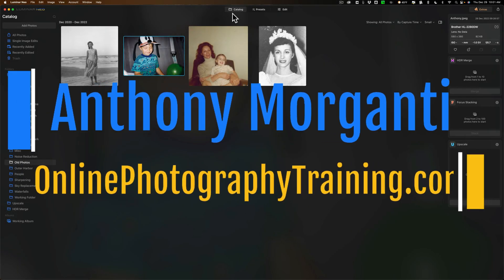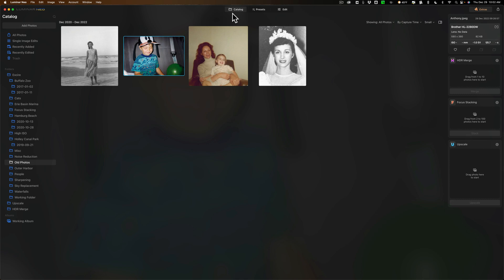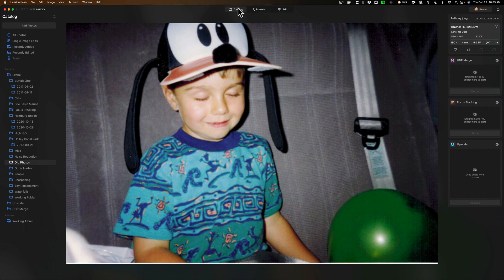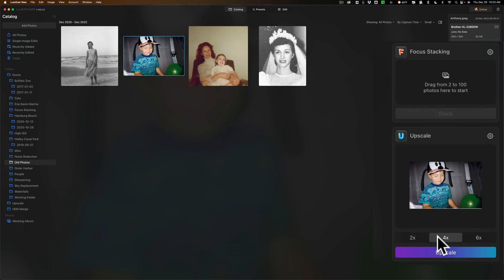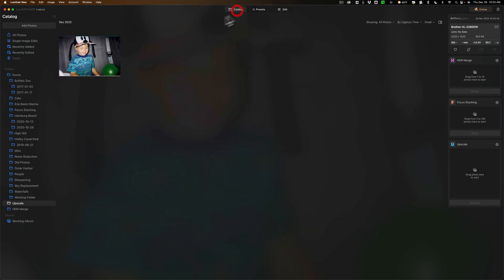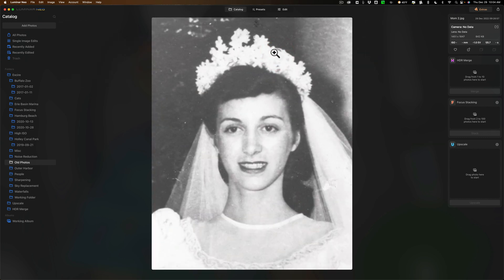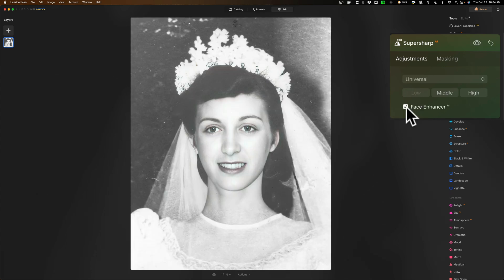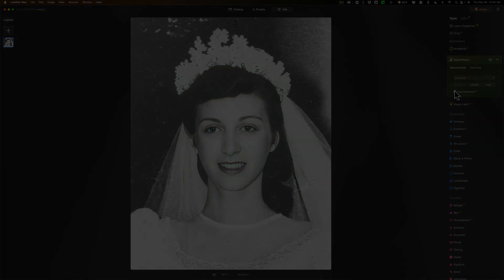What's NEW in Luminar NEO ver 1.6.2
In this video, I demo the new features found in the latest release of Luminar Neo, version 1.6.2.